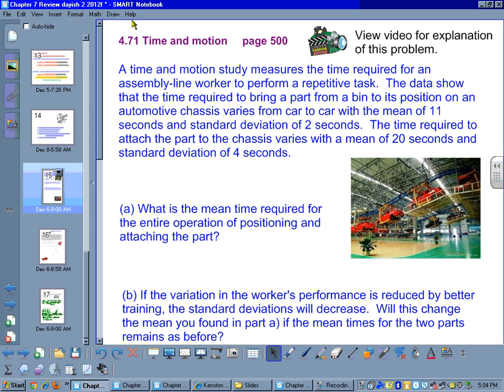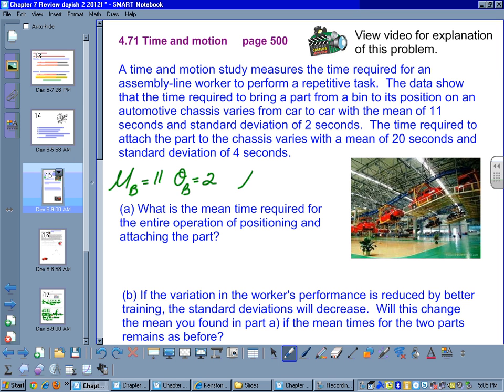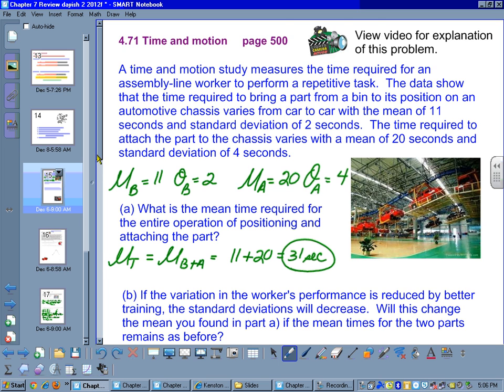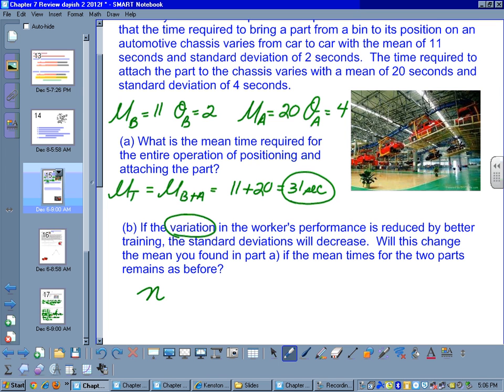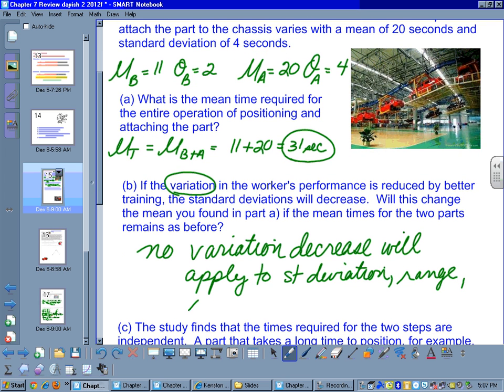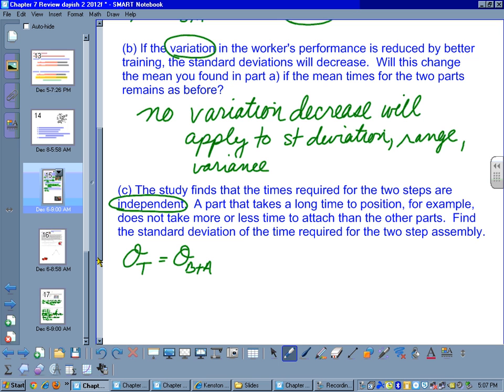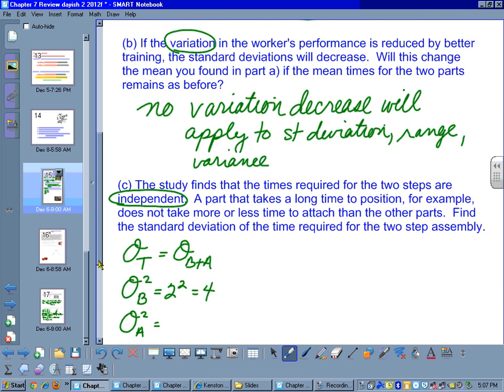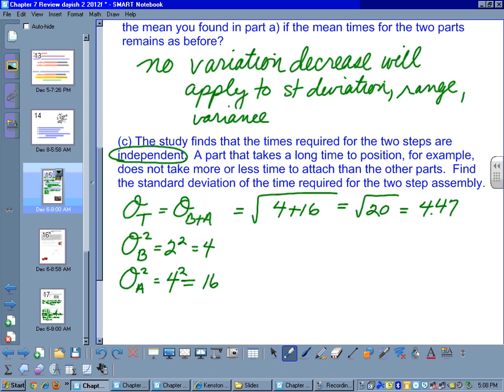Time and motion 7 41 textbook problem